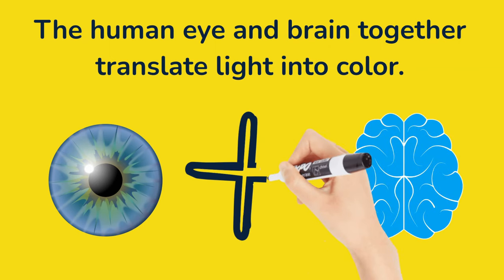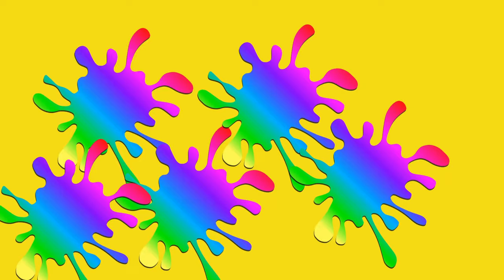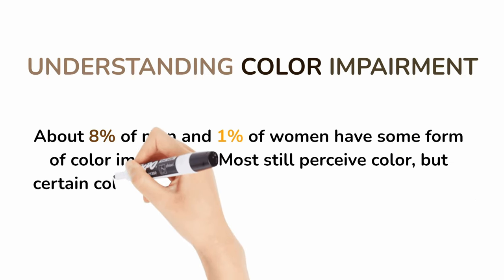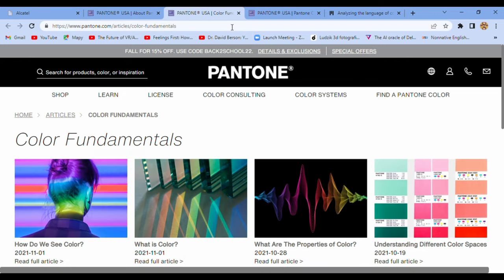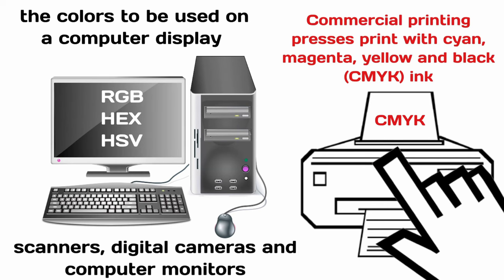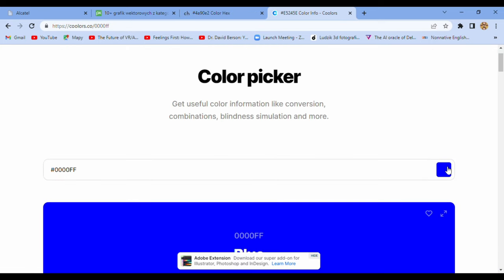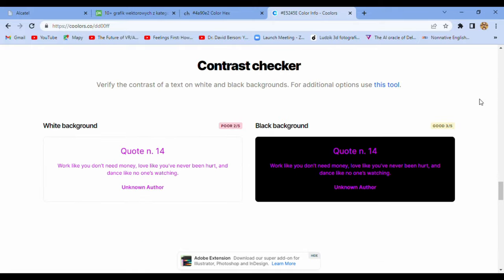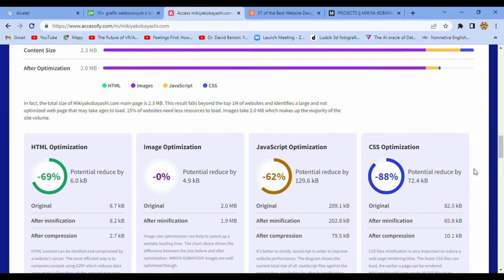3 Ways to Create Better Colors. How Do We See Color? UNDERSTANDING COLOR RGB vs. CMYK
RGB or CMYK? What do you prefer?

Researchers estimate that most humans can see around one million different colors.
This is because a healthy human eye has three types of cone cells, each of which can register about 100 different color shades, amounting to around a million combinations.

Color-hex gives information about colors including color models (RGB, HSL, HSV, and CMYK), Triadic colors, monochromatic colors, and analogous colors calculated on the color page.
Color-hex.com also generates a simple CSS code for the selected color.
Html element samples are also shown below the color detail page.
Simply type the 6-digit color code in the box above and hit enter.

Accessify.com started life late 2002 as a need to pull together a number of disparate tools that Ian Lloyd had created, tools which filled in the gaps that HTML authoring packages had at the time. These formed the core of the site - the tools and wizards - and with a news update, Accessify was born.